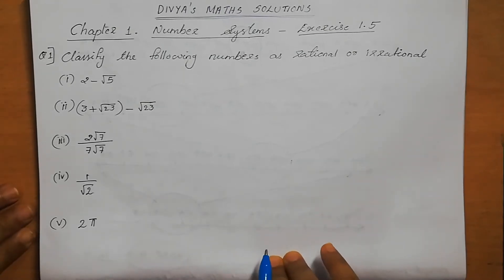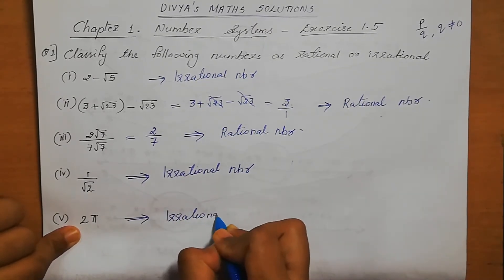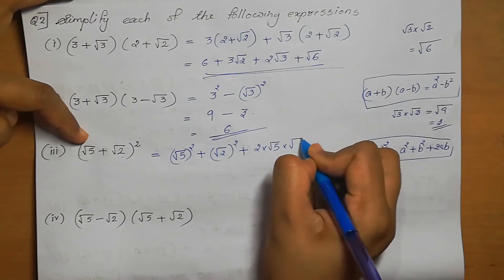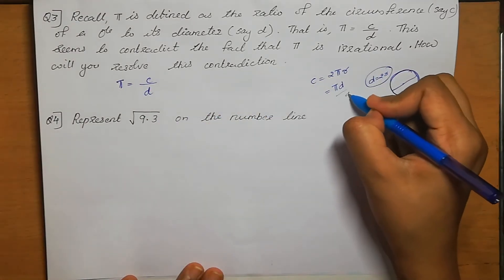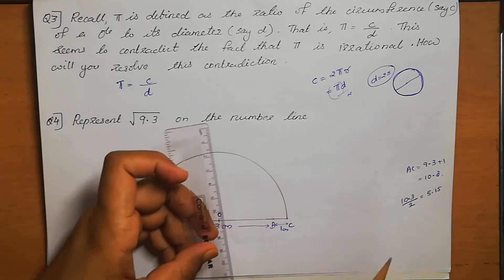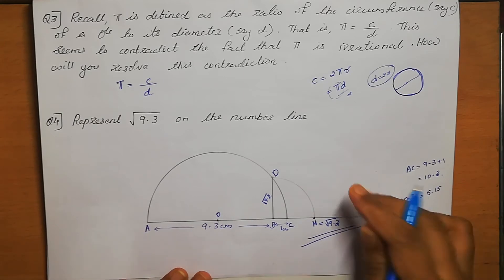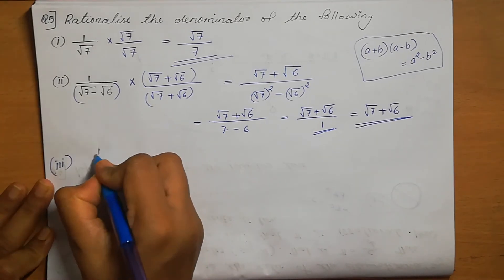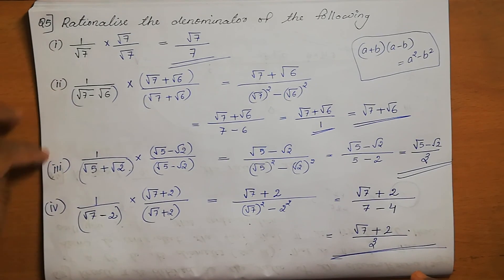Class 9 NUMBER SYSTEMS Exercise 1.5-Q#1-5 (In English)- NCERT CBSE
In this video, I have explained Class 9 Chapter 1 NUMBER SYSTEMS Exercise 1.5 (All questions).